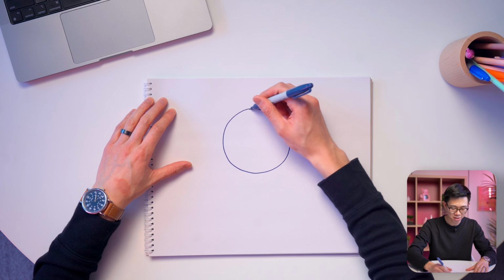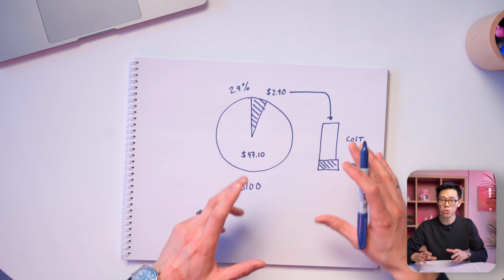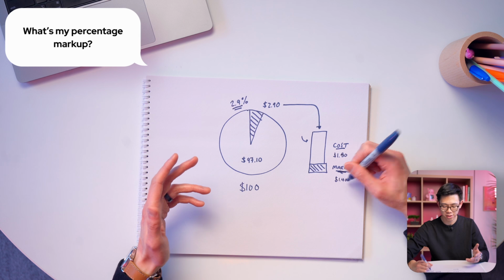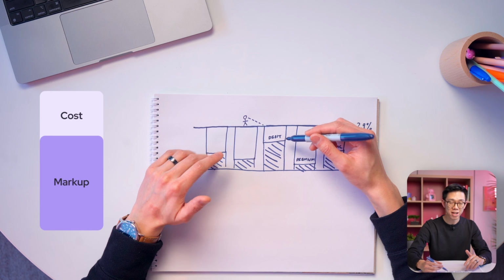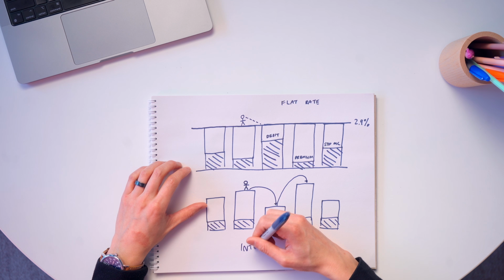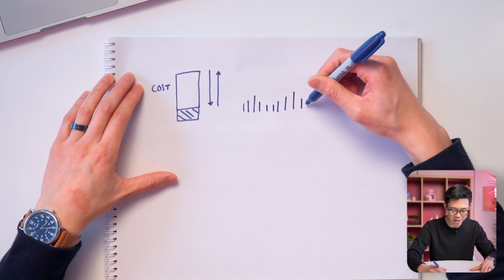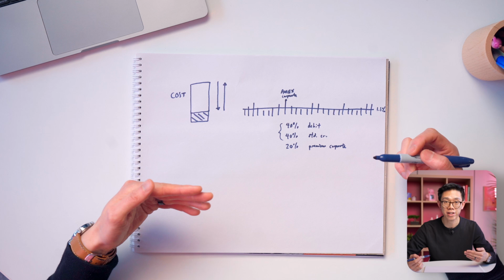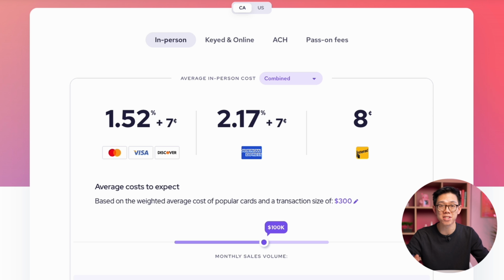Interchange Plus: The "Secret" Pricing Model That Saves Your Business Thousands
In this video, I explain how Interchange Plus pricing helps growing businesses save money on credit card fees.
💸 FREE TOOL. Compare Your Rates See exactly how much you'd save by switching to Helcim. 👉 Try the calculator

If you have ever felt confused by your merchant statement, you are not alone. Most business owners don't know exactly where their fees are going. In this video, I break down interchange plus pricing—the model that offers the transparency and scalability that growing businesses deserve.

Using simple sketches, I explain how interchange plus rates are calculated, why "flat rate" processors like Stripe or Square might be overcharging you as you scale, and how you can lower your effective rate to under 1.5% just by growing your volume.

⏰ Video Chapters:

0:00 - Intro: The Confusion Around Pricing
0:58 - The Two Pillars: Transparency & Scalability
1:24 - The Pie Analogy: Cost vs. Markup
1:56 - Where Does the Fee Go? (Banks vs. Processor)
3:19 - Why Costs Fluctuate (Debit vs. Corporate Cards)
3:50 - The Problem with Flat Rate Pricing
4:34 - How Interchange Plus Works
5:30 - Free EBook: Understanding Payments
6:03 - Scalability & The Rule of Large Numbers
7:33 - Volume Discounts: Lowering Your Markup
8:22 - The Payoff: What's The End Result?
9:08 - Free Statement Comparison Tool

💬 Interchange Plus FAQ

▶️ What are the components of interchange plus pricing?
Processing fees are made up of two parts: the "cost" of the transaction (which goes to banks and card networks) and the "markup" (which goes to the payment processor to cover operating costs and profit).

▶️ How does interchange plus pricing work?
Unlike flat-rate models, interchange plus separates the cost from the markup. If the transaction cost goes down, your rate goes down, ensuring you only pay exactly what is needed for that specific transaction.

▶️ Who sets interchange rates?
The cost portion of the fee is paid to the banks (Interchange fees) and the card networks (Assessment fees), such as Mastercard, Visa, and Amex.

▶️ What are the benefits of interchange plus pricing?
The primary benefits are transparency, which allows you to see exactly where your fees are going, and scalability, which rewards you with lower effective rates as your business grows.

▶️ Is interchange plus cost-effective for high-volume businesses?
Yes, because interchange plus providers often lower their markup as you hit certain processing milestones, meaning your fees decrease as your volume increases.

▶️ Which payment processors offer interchange plus?
Helcim offers interchange plus pricing, whereas other major processors like Square, Stripe, and PayPal typically use a flat-rate pricing model.

▶️ How do I calculate interchange plus fees?
You can estimate your savings using our statement comparison tool that takes your current volume and card mix (online vs. in-person) to calculate what you would pay under an interchange plus model.